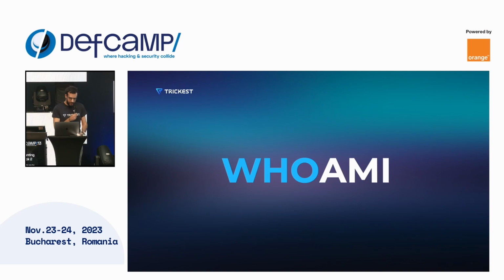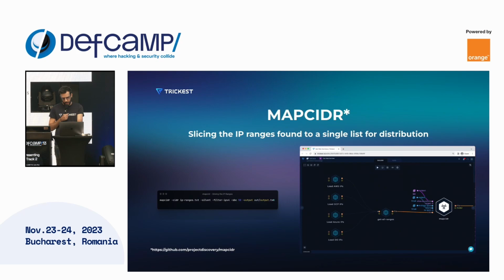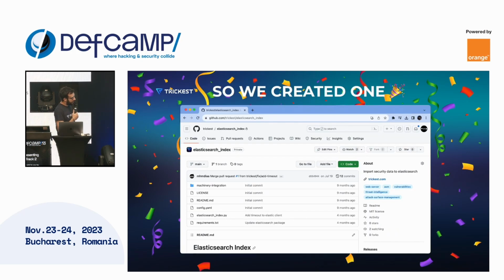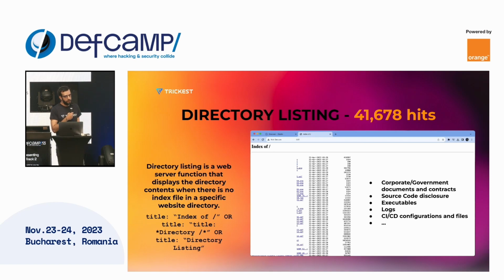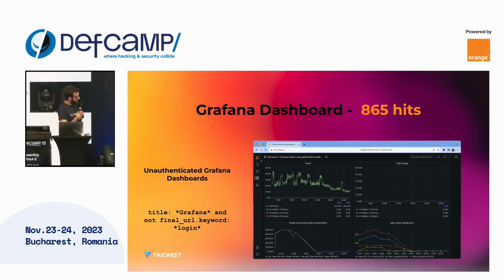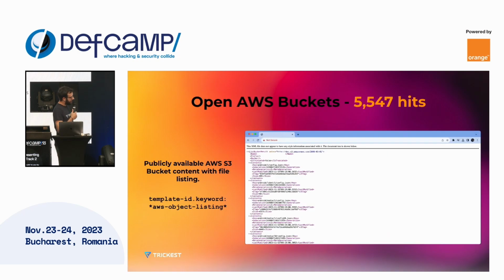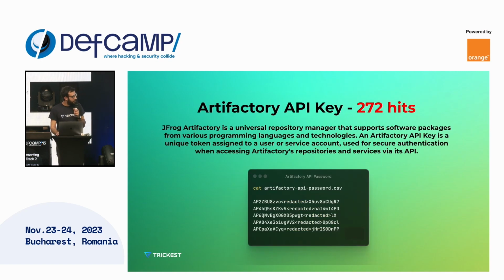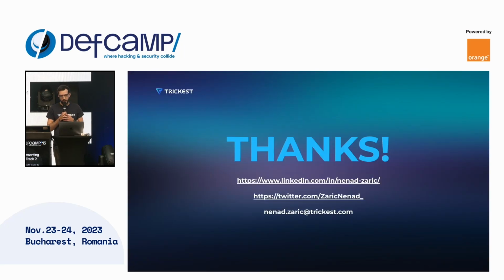Cloudy with a Chance of Exposures: Dissecting Web Server Risks Across Top Cloud Providers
A DefCamp 2023 presentation by Nenad Zaric, Co-Founder and CEO of Trickest